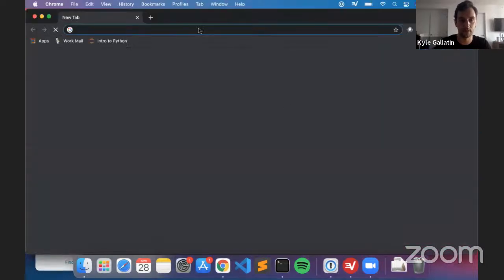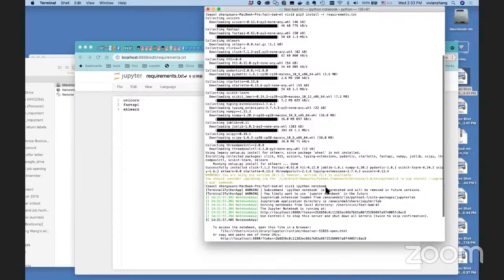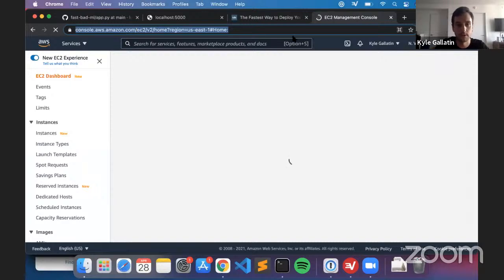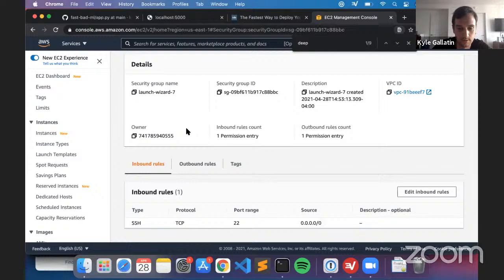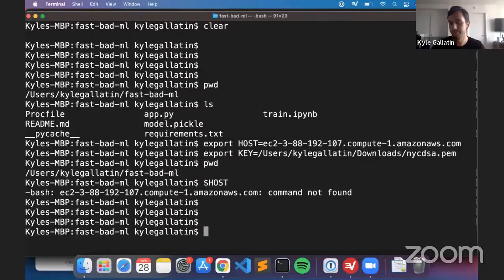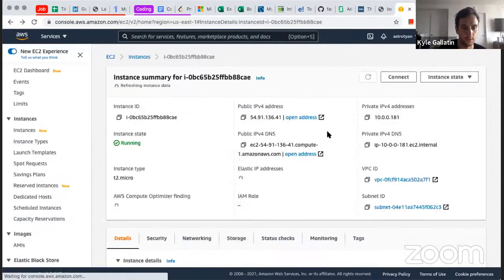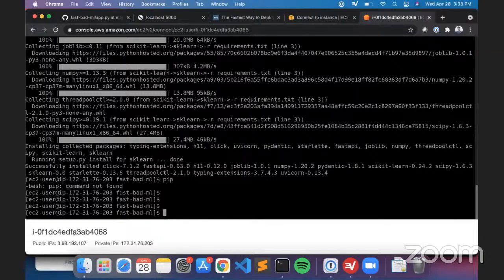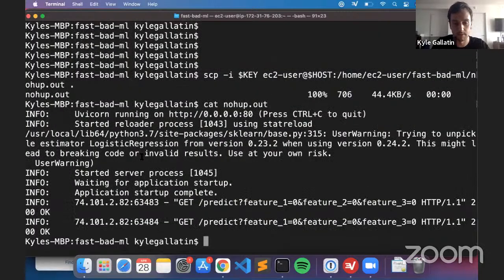Talk by Kyle Gallatin, Software Engineer/Machine Learning at Etsy